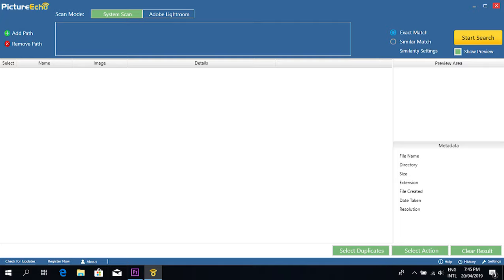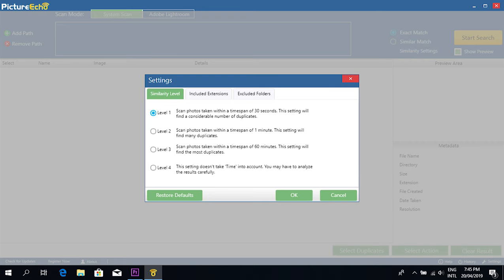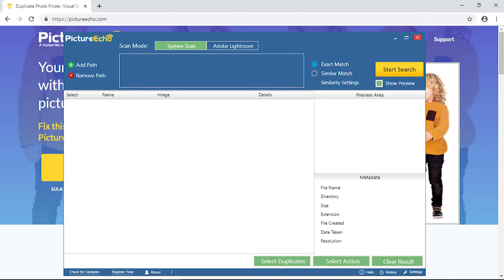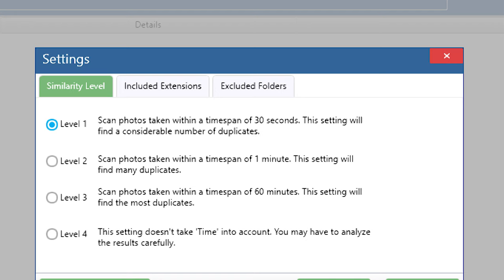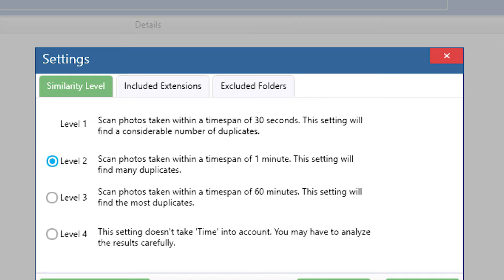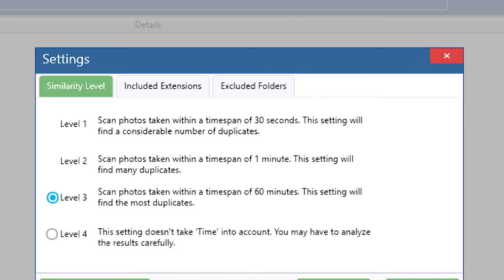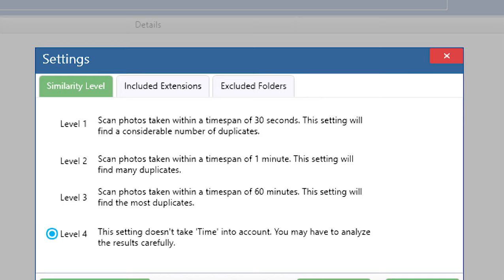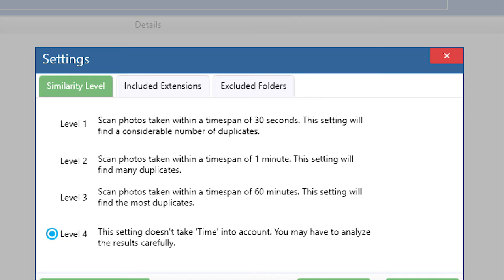PictureEcho Duplicate Photo Finder and The Similarity Levels of the Software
There are 2 kinds of scans done by PictureEcho: Exact Match and Similar Match. The Exact Match finds 100% same pictures, while the Similar Match finds look-alike pictures utilizing its visual-similarity algorithm.

The similarity levels come into play when we perform a Similar Match scan. PictureEcho analyzes the date and time properties of the images and offers 4 different levels to scan the duplicate images in your computer. You can locate the Similarity Settings from the main interface of the software.

Use it to delete de-dupe photos on your Windows computer, Adobe Lightroom (all versions), and also delete empty folders using the handy Clean Empty Folders tool.

PictureEcho also helps you look up duplicates of a specific image, and also to organize photos using the Date created, Date modified and Date taken metadata.